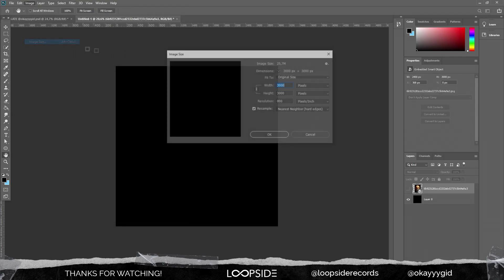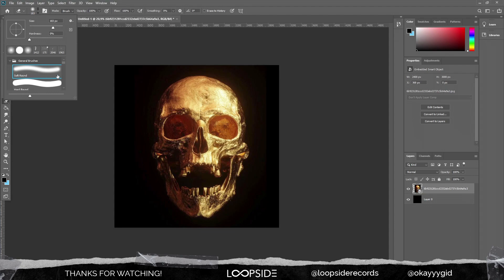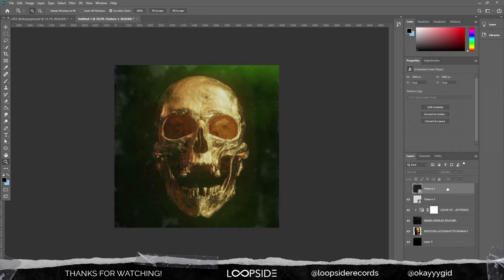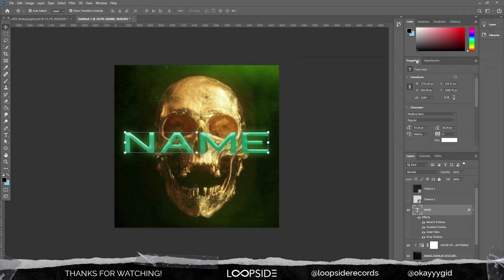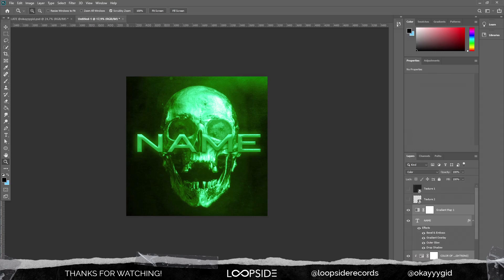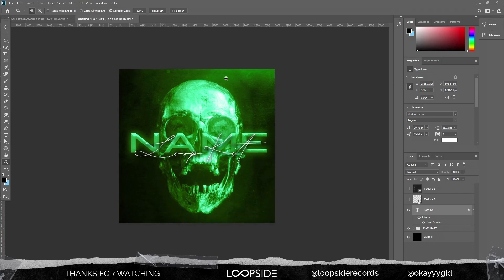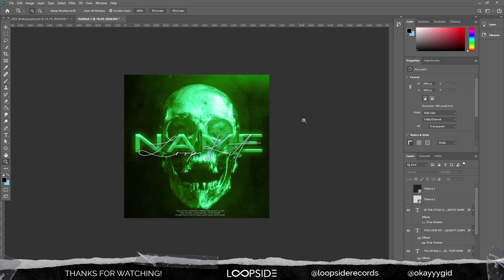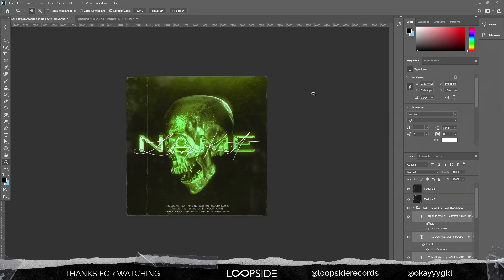How To Make FIRE Cover Art For Loop Kits / Sample Packs | Photoshop Tutorial | GFX Tutorial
Timestamps:
00:00 Intro & Beat Preview
00:45 Melody
04:44 Drums
09:28 Outro